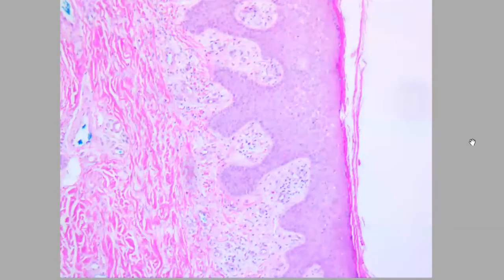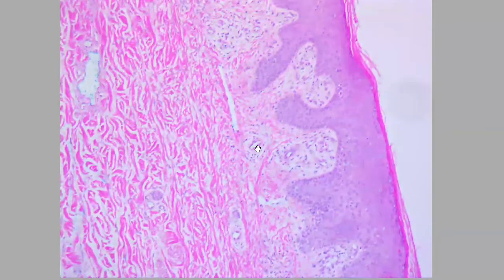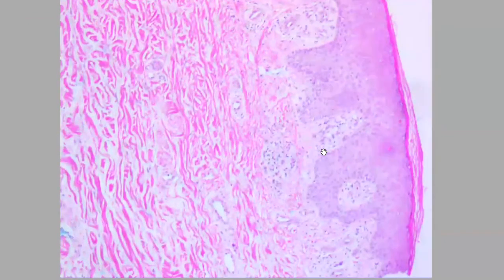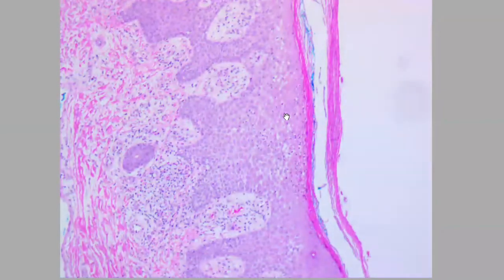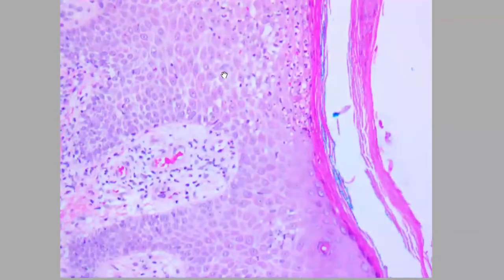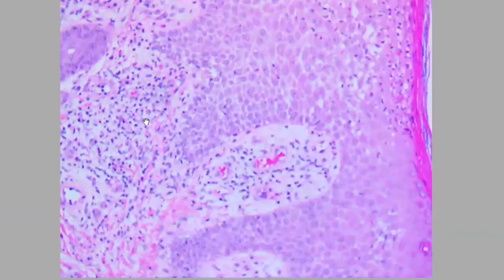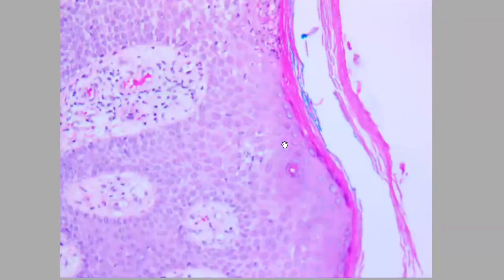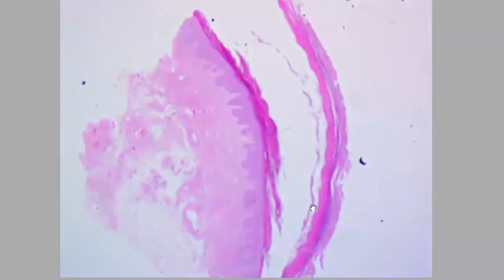Psoriasis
Detailed microscopic description on psoriasis features and how to diagnose it. The video also contains summary of the clinical picture and pathogenesis of the disease.